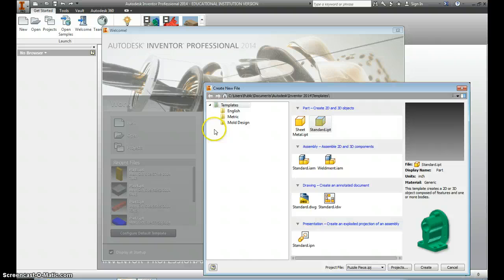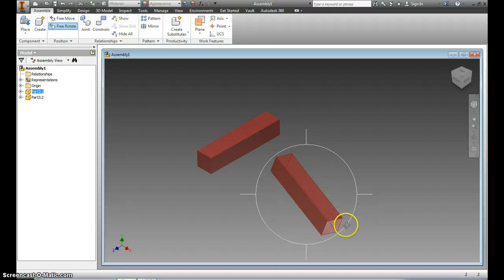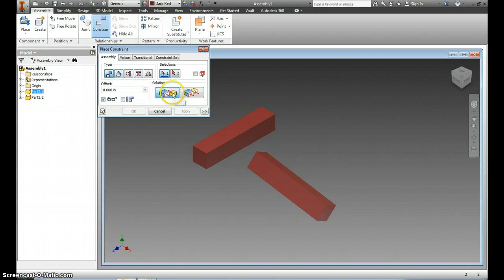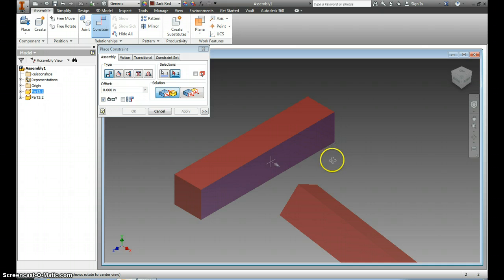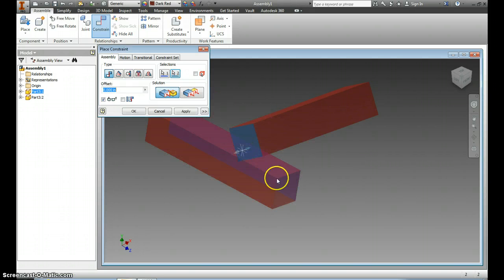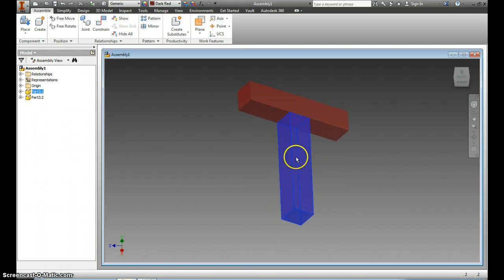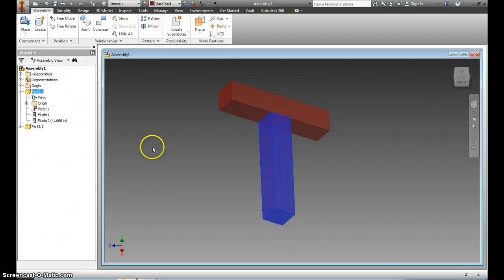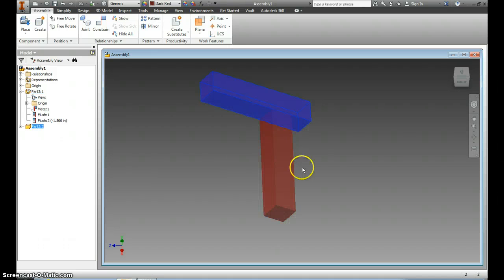Basic Assembly using Inventor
This is a quick tutorial on how to assemble a puzzle cube.